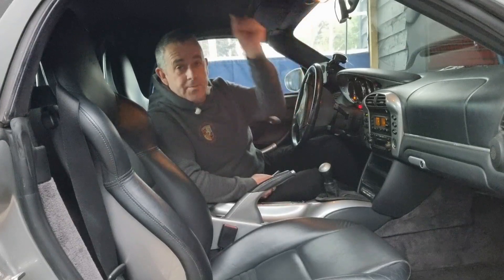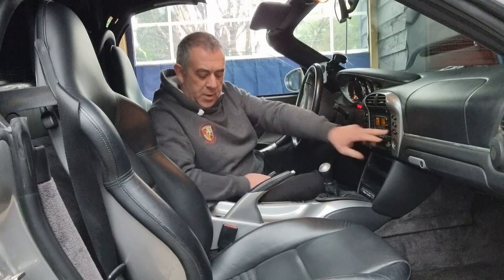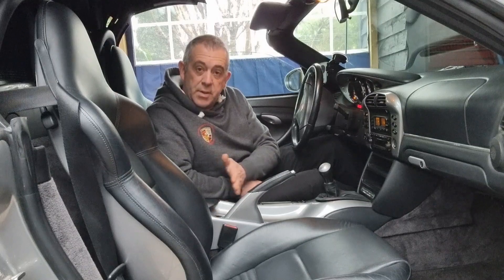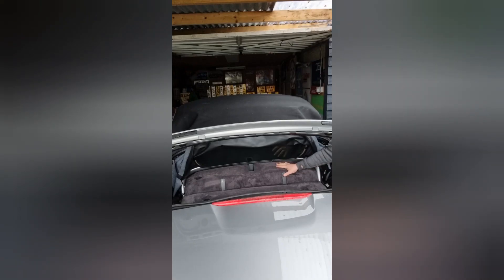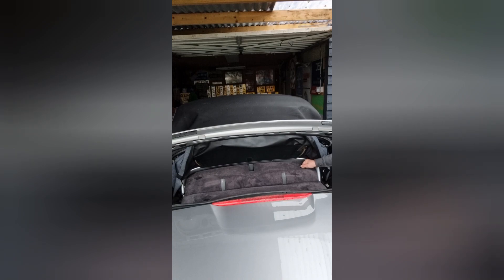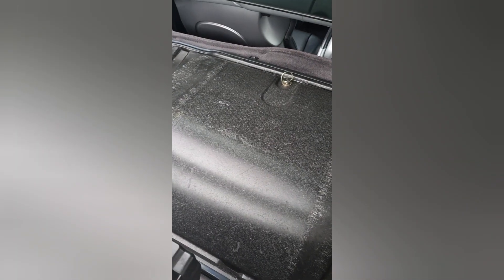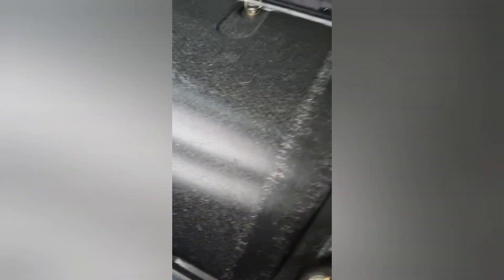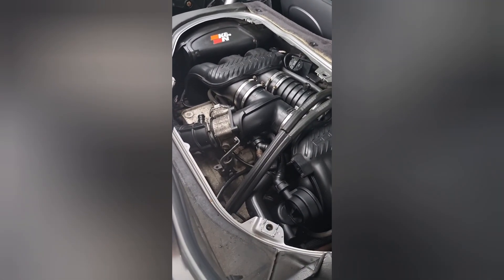Boxster engine - removing the engine cover